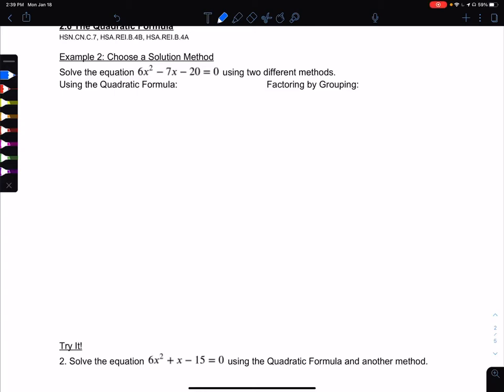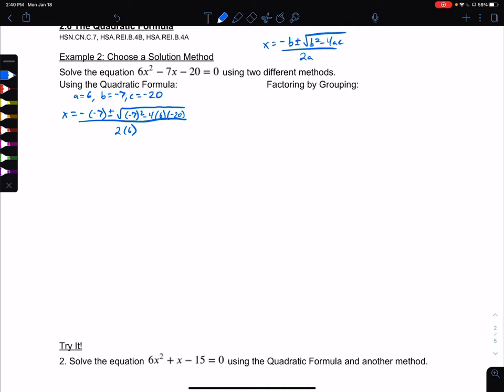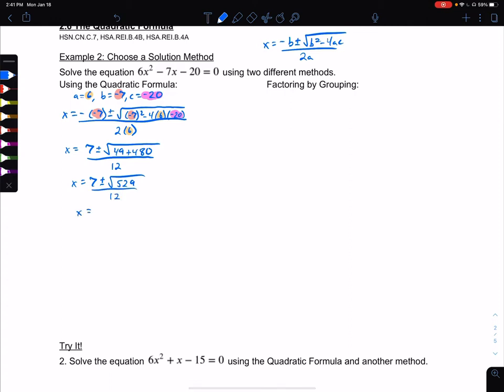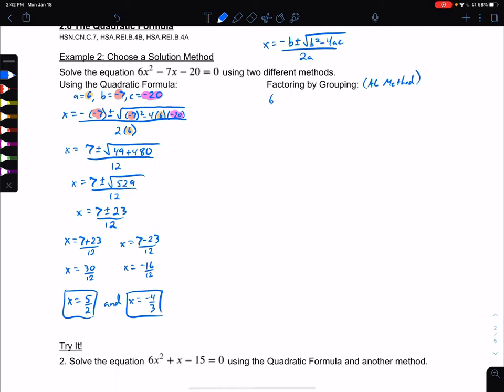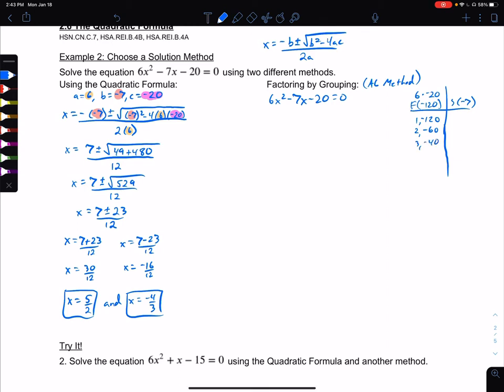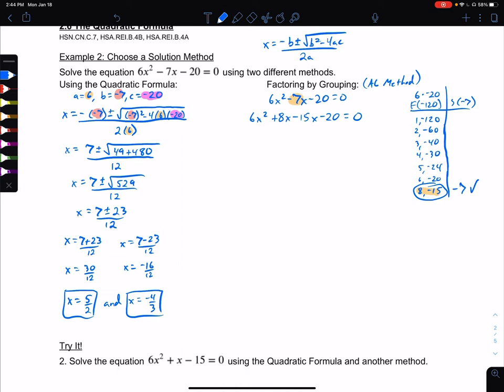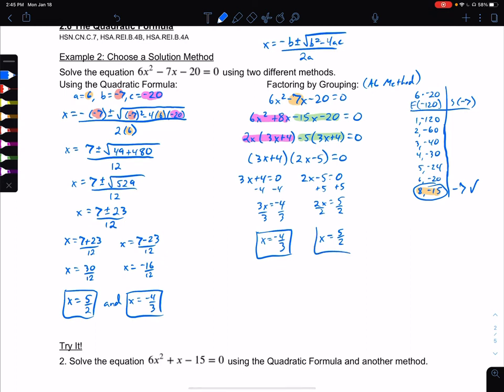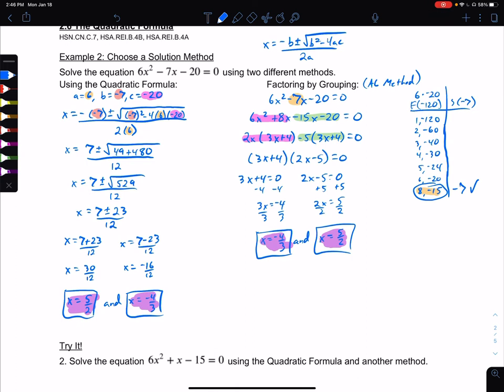2.6.2 Choose a Solution Method